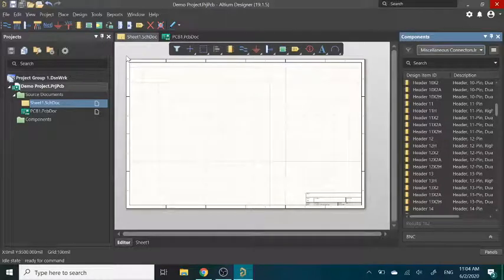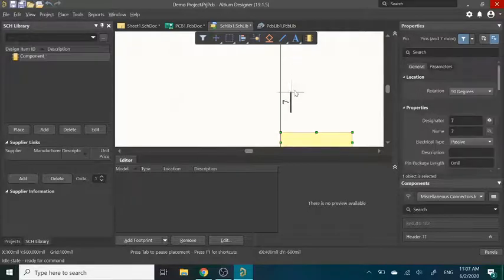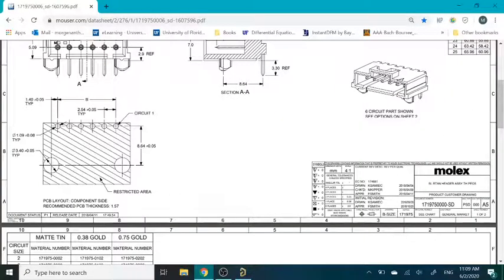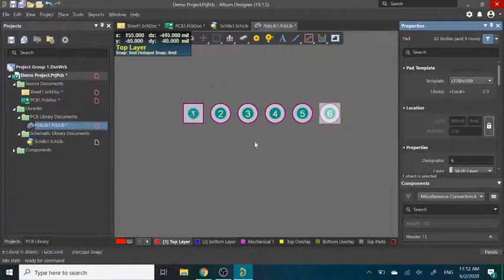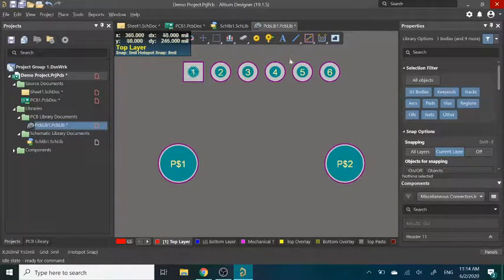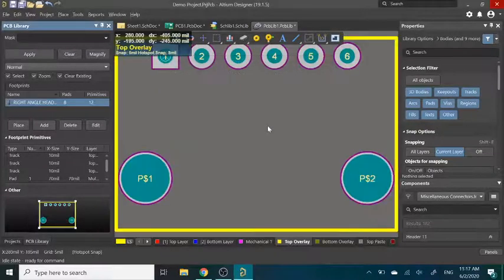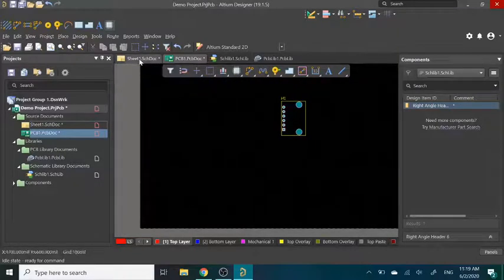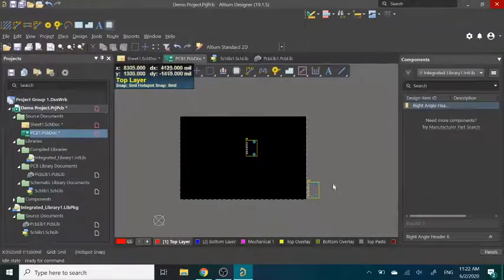Making New Components Altium 19